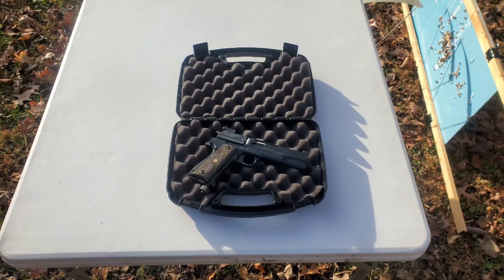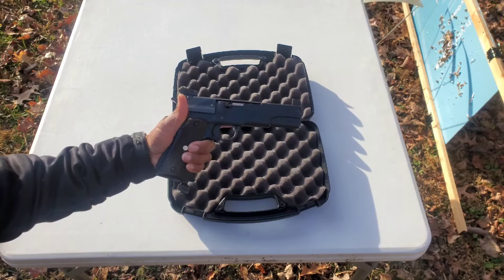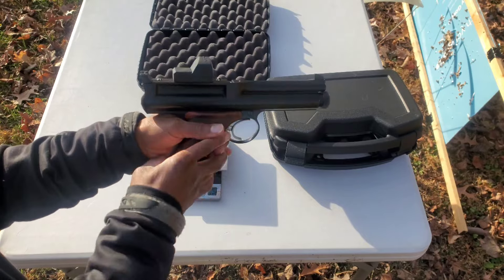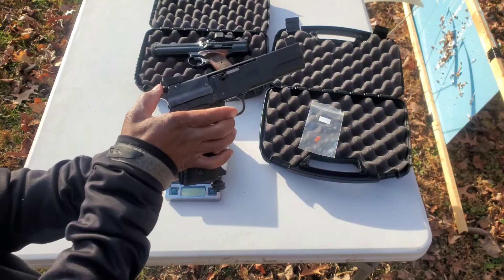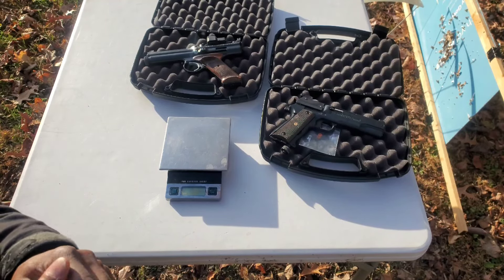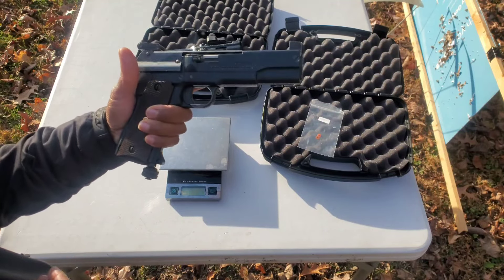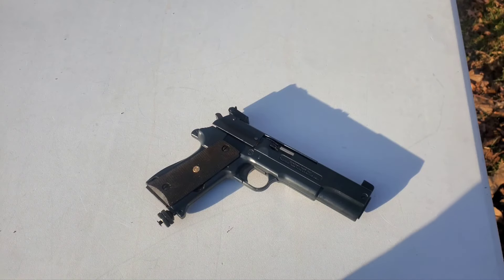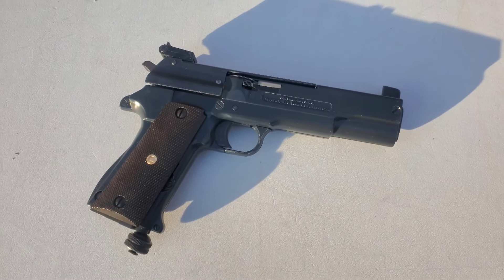My Grail Gun: The Crosman 451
Short overview of my Crosman 451.